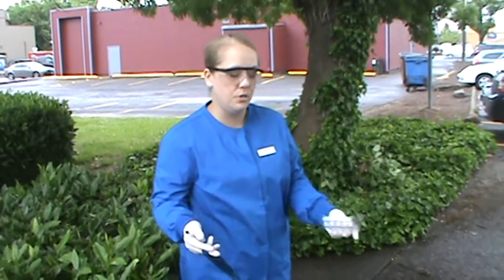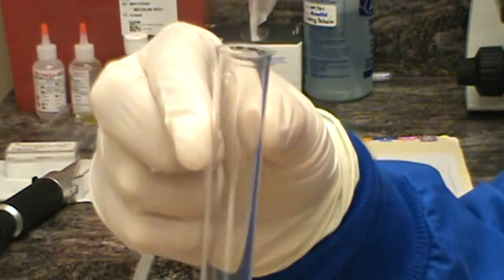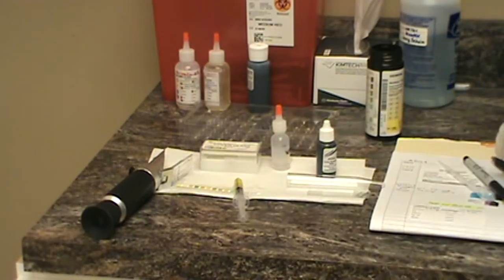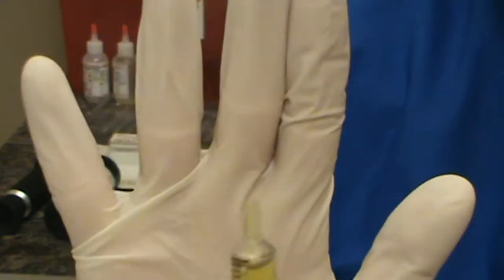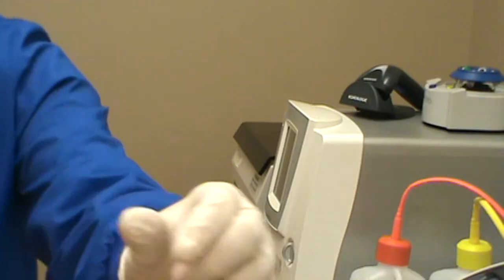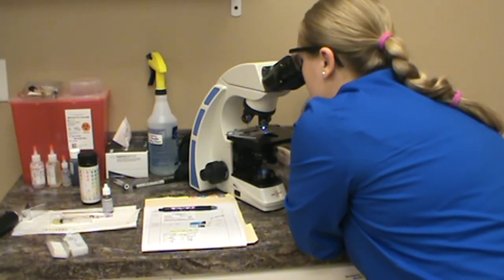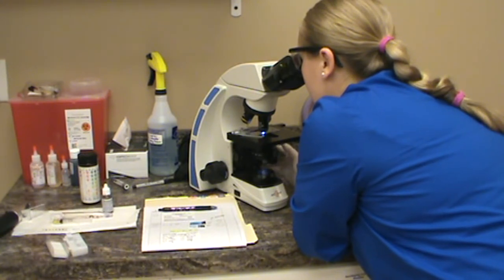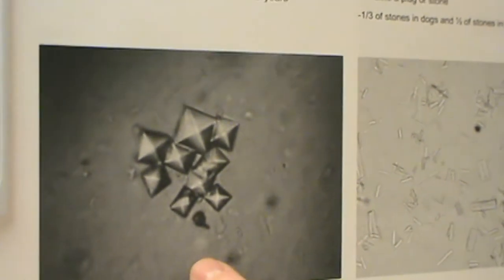VETT 222 Task 20- Perform a Urinalysis